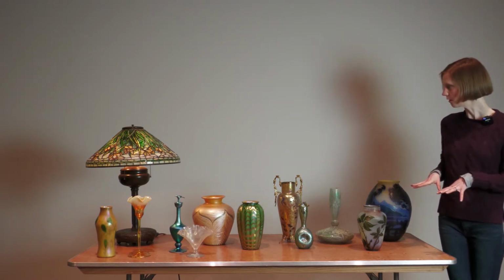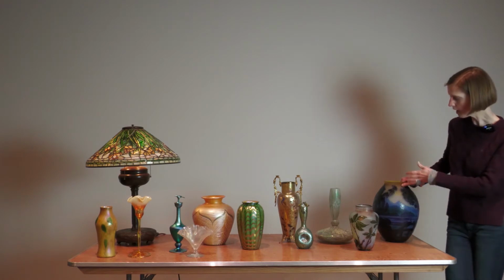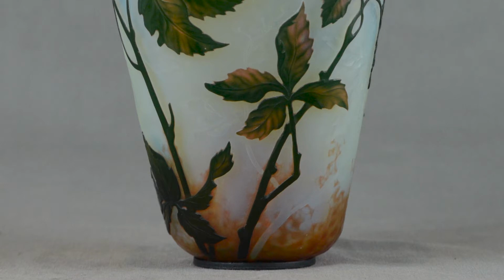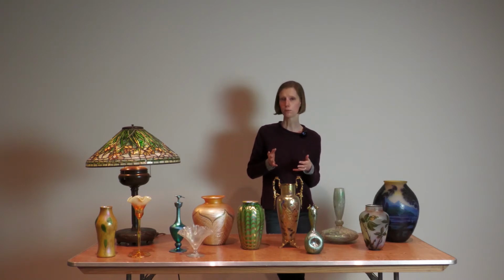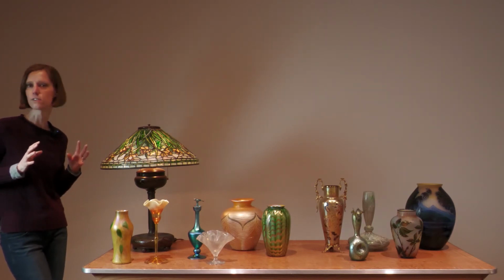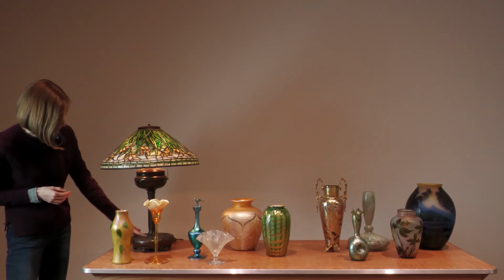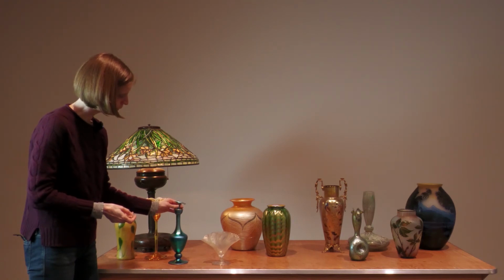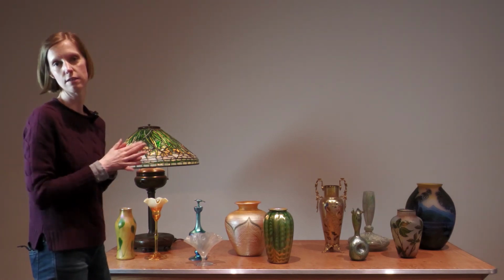Art Nouveau in the Permanent Collection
Join University Museums Curator, Adrienne Gennett, as she explores glass art nouveau artworks in the University Museums permanent collection.